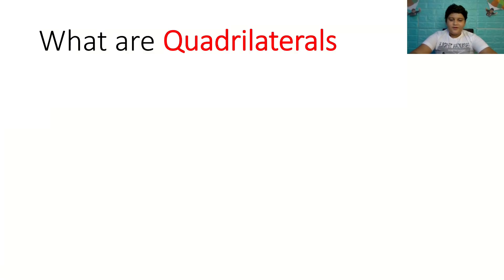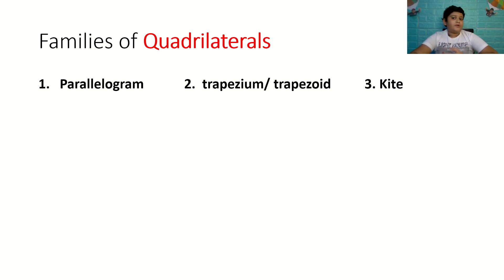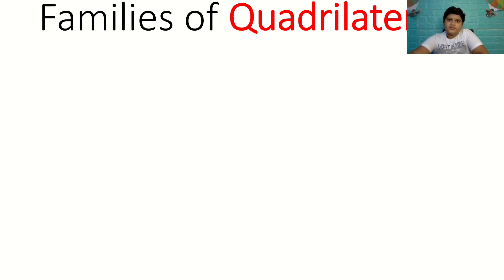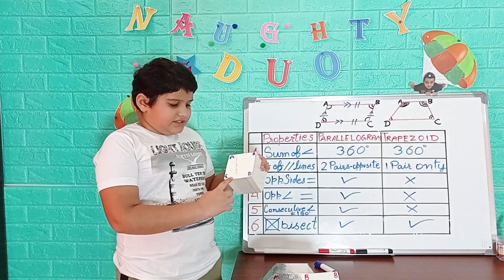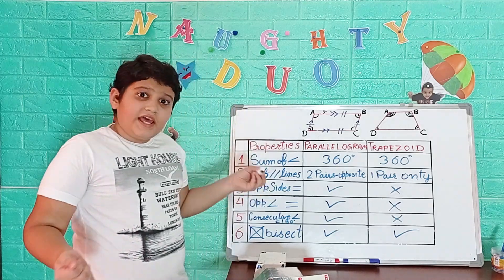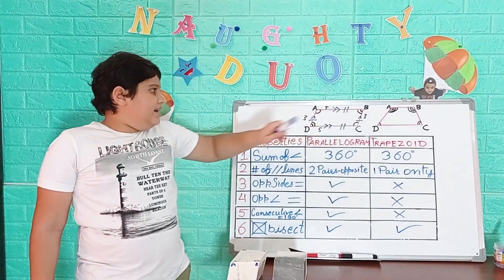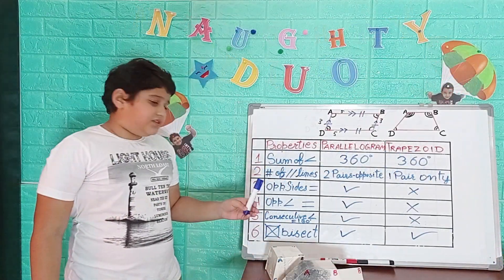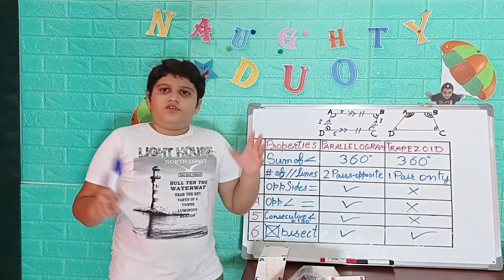Quadrilaterals Shapes & Properties | Parallelogram | Trapezoid | Trapezium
Hi Friends,

Let us learn about Quadrilateral Families and the properties of Parallelogram and Trapezium or Trapezoid.

School Mathematics Project
Maths Project
Shapes Project
Math Project